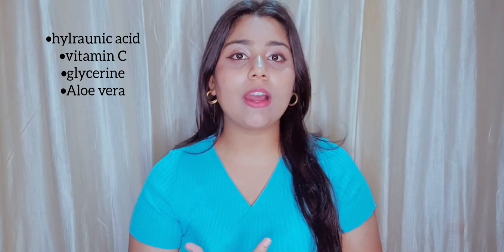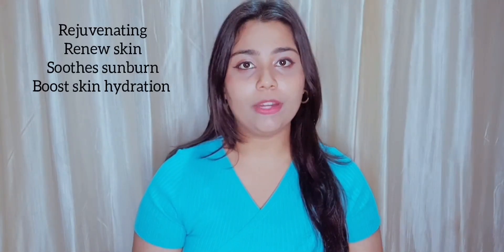how to use hyaluronic acid|my review on RF skincare|beginner's guide.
RF (ravishing fasionists) is an Australian brand launching their skincare range in India for the first time.

They have premium quality products at very reasonable prices.and have such good formulations

i am trying their hyaluronic acid serum.for the very first time and i Just loved the formulation.
this serum contains
• hyaluronic acid
• vitamin C
• glycerine
• aloe vera
 this serum is for all skin types+ very very hydrating.do check it out.

Tap here:-